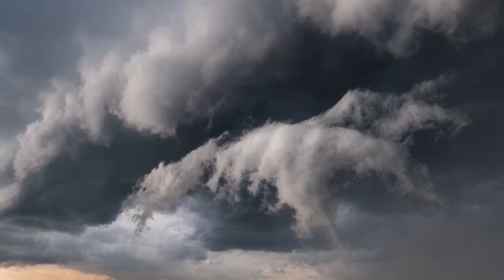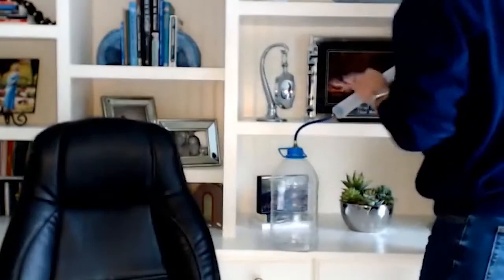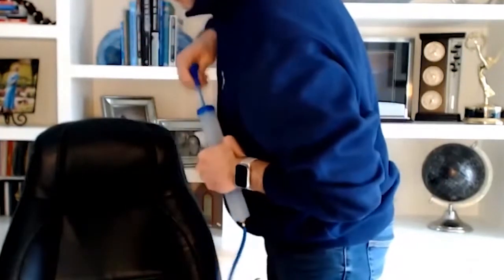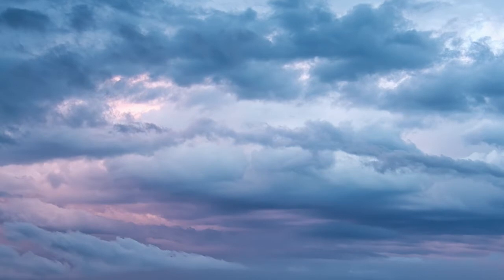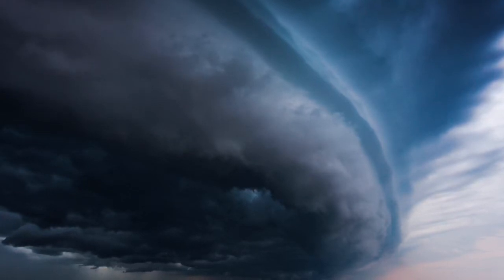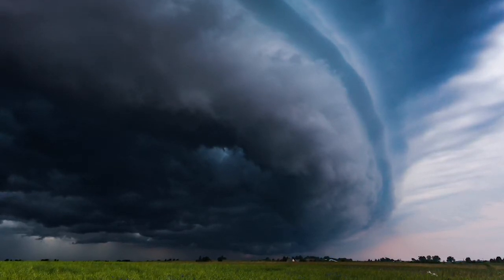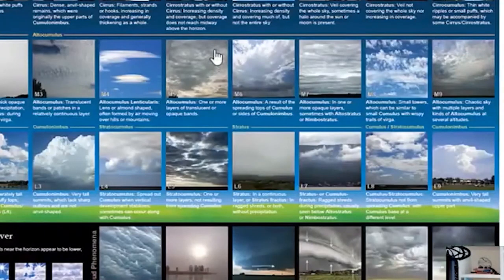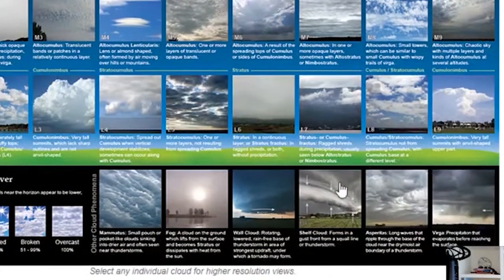Weather IQ: Clouds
A cloud is made of water drops or ice crystals floating in the sky. There are many kinds of clouds. Clouds are an important part of Earth's weather.

How Do Clouds Form?
The sky can be full of water. But most of the time you can't see the water. The drops of water are too small to see. They have turned into a gas called water vapor. As the water vapor goes higher in the sky, the air gets cooler. The cooler air causes the water droplets to start to stick to things like bits of dust, ice or sea salt.

What Are Some Types of Clouds?
Clouds get their names in two ways. One way is by where they are found in the sky. Some clouds are high up in the sky. Low clouds form closer to Earth's surface. In fact, low clouds can even touch the ground. These clouds are called fog. Middle clouds are found between low and high clouds.

Another way clouds are named is by their shape. Cirrus clouds are high clouds. They look like feathers. Cumulus clouds are middle clouds. These clouds look like giant cotton balls in the sky. Stratus clouds are low clouds. They cover the sky like bed sheets.

What Causes Rain?
Most of the water in clouds is in very small droplets. The droplets are so light they float in the air. Sometimes those droplets join with other droplets. Then they turn into larger drops. When that happens, gravity causes them to fall to Earth. We call the falling water drops "rain." When the air is colder, the water may form snowflakes instead. Freezing rain, sleet or even hail can fall from clouds.